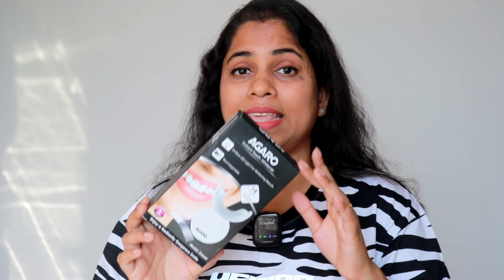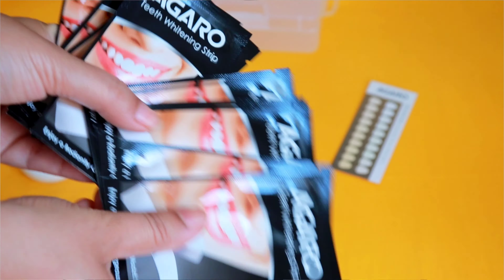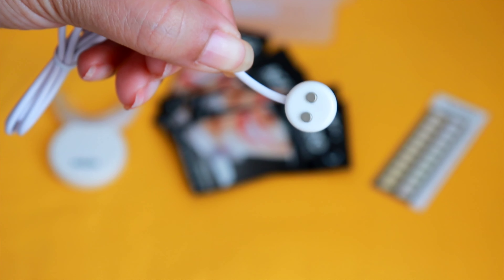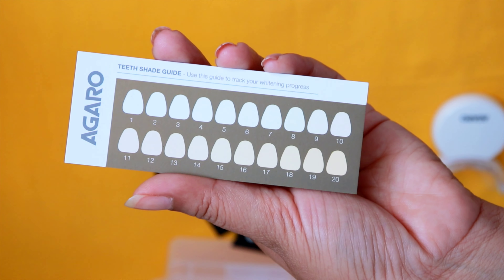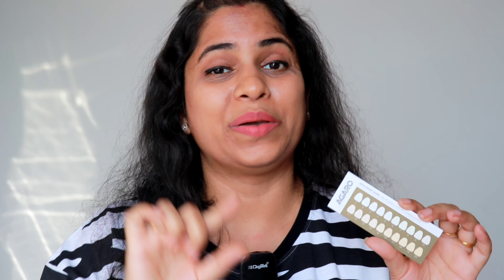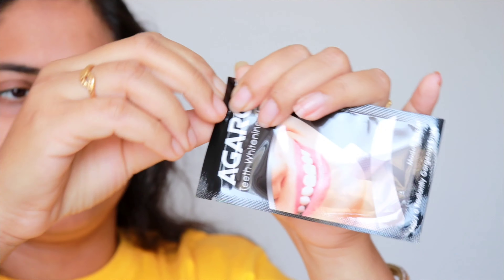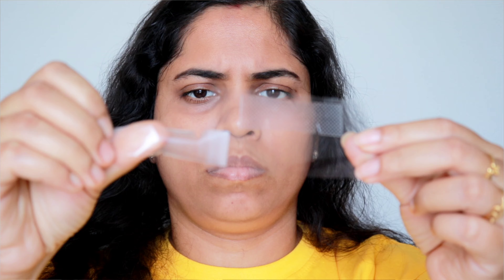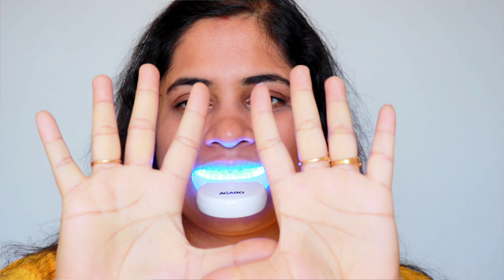Agaro Instant Teeth Whitening Kit for white teeth | Snigdha's Passion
Agaro Instant Teeth Whitening Kit for white teeth

🔸My Shooting Equipments 🔸

Ring Light
Mini Tripod
Mobile holder

Watch Videos 💕

 ✳️ Follow us ✳️